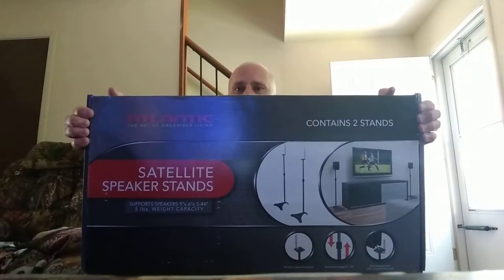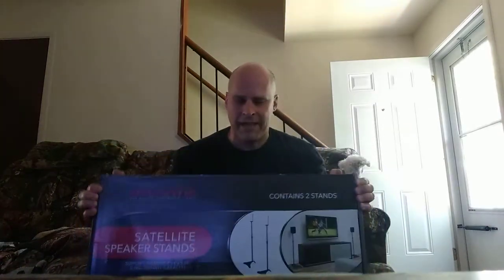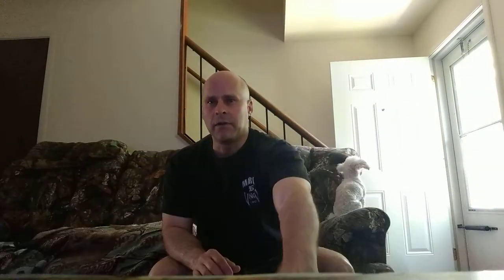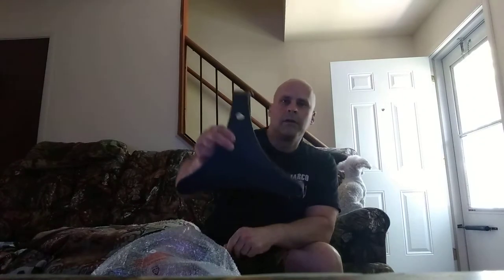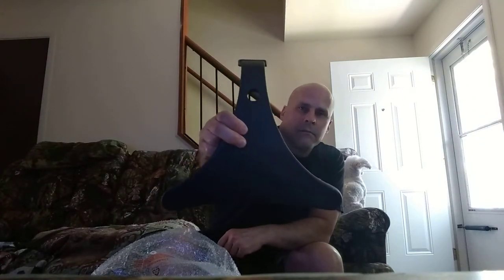Atlantic Satellite Speaker Stands Unboxing & Review - Part 1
I open my new Atlantic Satellite Speaker Stands and give my first impressions of them. I am using these for my new Vizio satellite speakers. The model number of these stands is SPSCUR47. This is Part 1 of this Vlog.